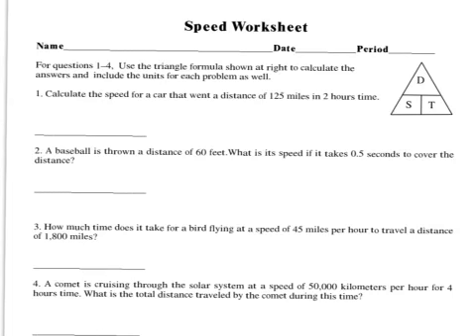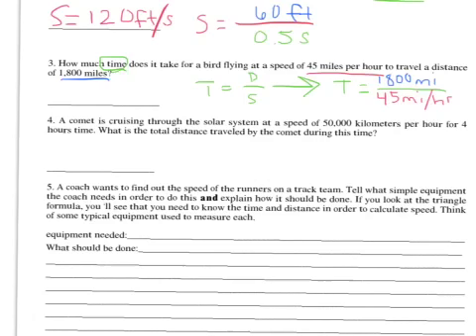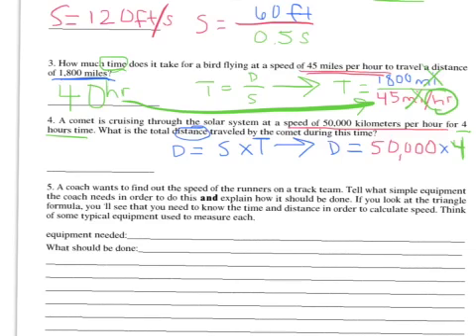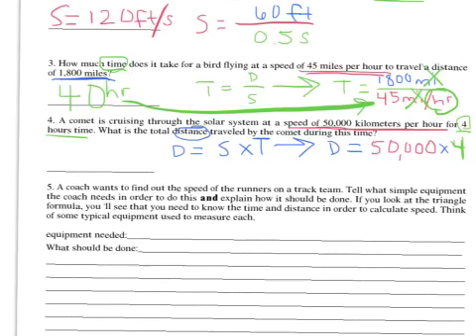Help with speed problems